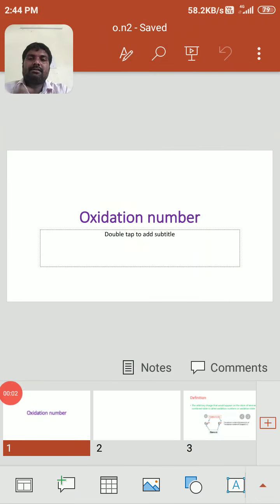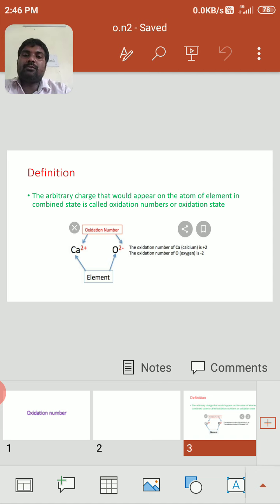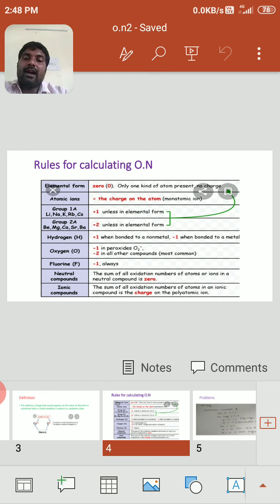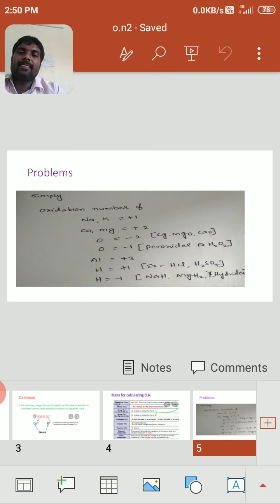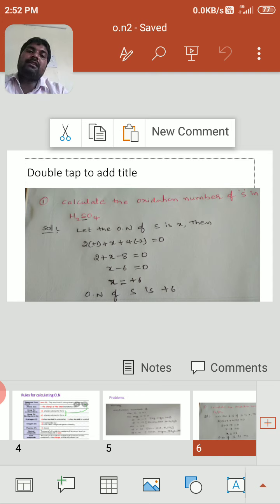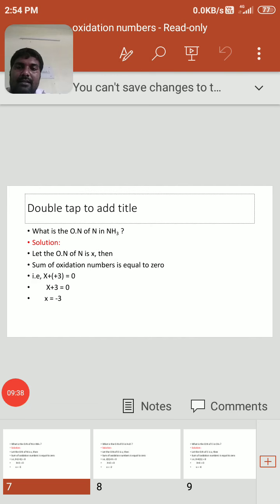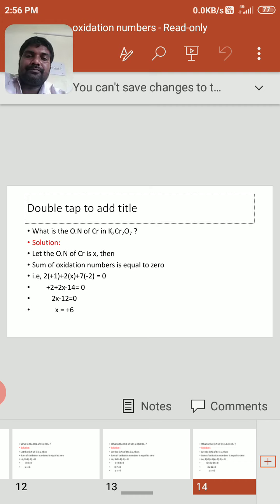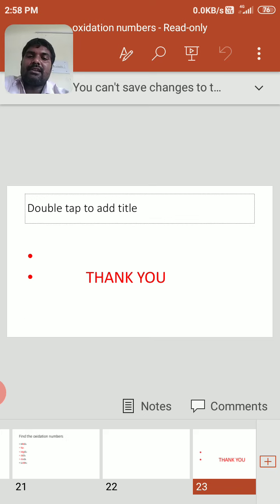15/09/2020 Oxidation number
I sem chemistry